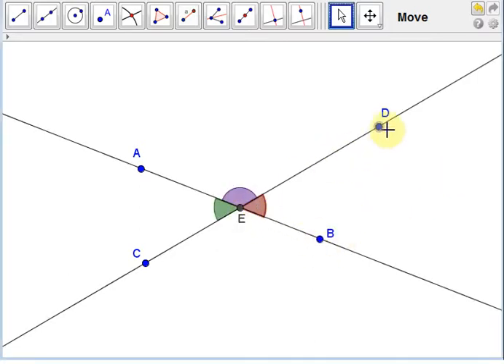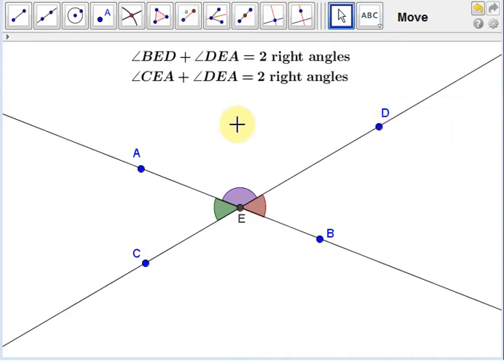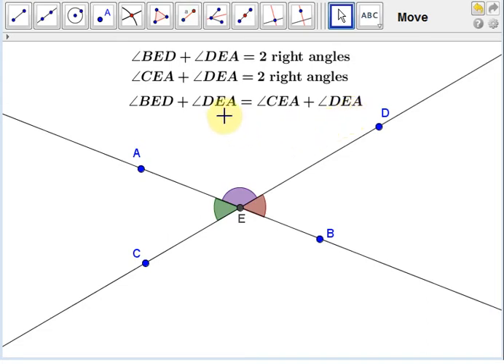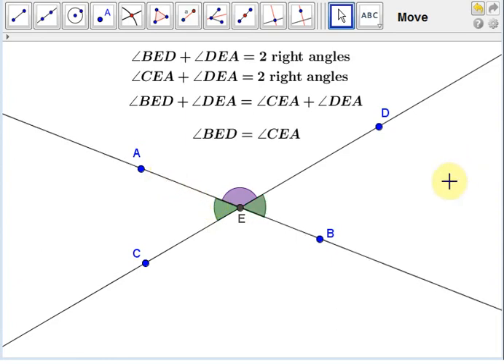Euclid's Proposition 15: Vertical Angles Equal